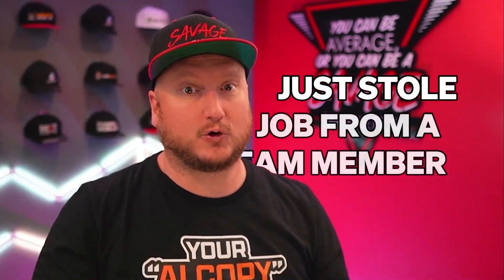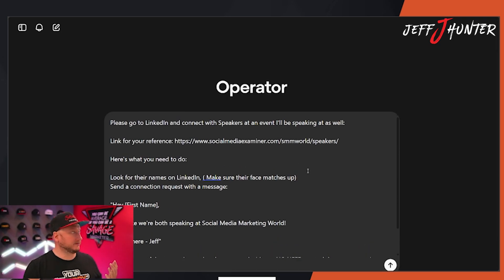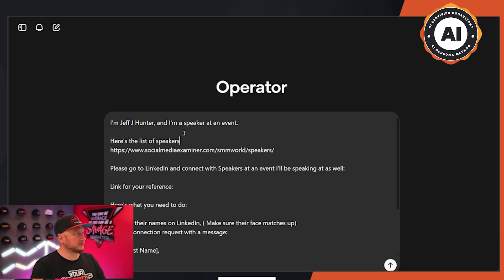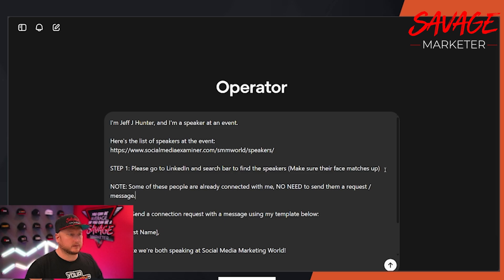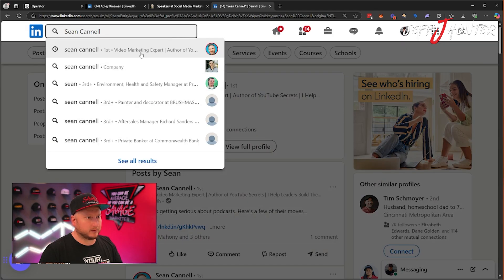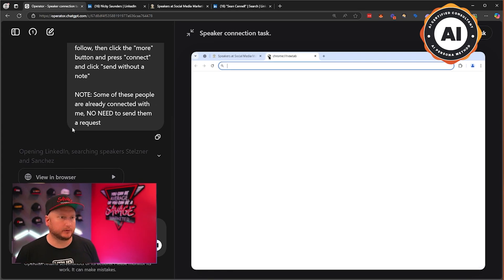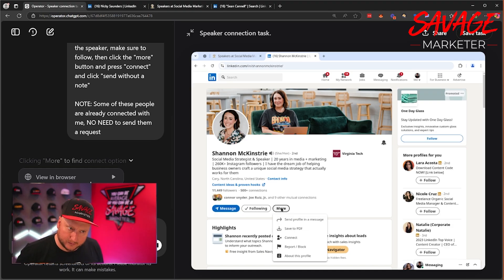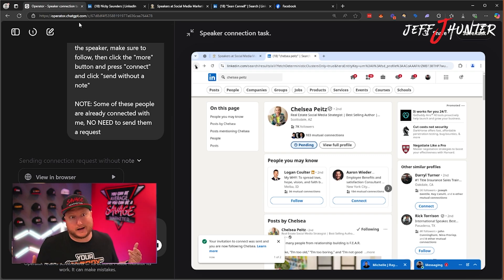ChatGPT Operator Took Over, No Assistant Needed!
🚨 ChatGPT Operator Just Replaced My Team Member 😱 | Here’s What Happened…

Today, I’m breaking down how ChatGPT’s Operator tool (only available on the $200/month Pro plan) just automated a job my human team member was supposed to do—and spoiler alert: it kinda sucked... and kinda worked. 😅

📲 Operator can browse the web, control LinkedIn, Facebook, and more.
But… is it smart enough to act like a real assistant? Let's find out.

👀 In This Video:
✅ What ChatGPT Operator can and can’t do
✅ How I tested it to connect with event speakers on LinkedIn
✅ Why Operator is NOT a real AI agent (compared to Claude or Manus)
✅ How to dumb down prompts so it actually works
✅ Why automation like this will change outreach forever

🛠️ Pro Tip: Once you build a working Operator task, you can reuse it for future events—saving you hours of manual work.

⚠️ Is it perfect? Far from it.
But it’s a glimpse into where AI-driven browser agents are headed.

Have you tried ChatGPT Operator? What was your experience like?